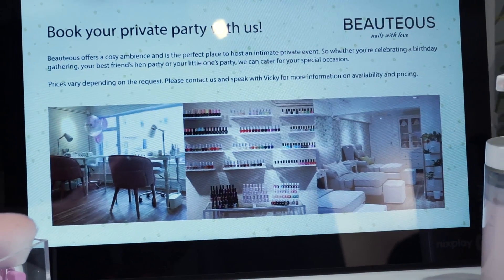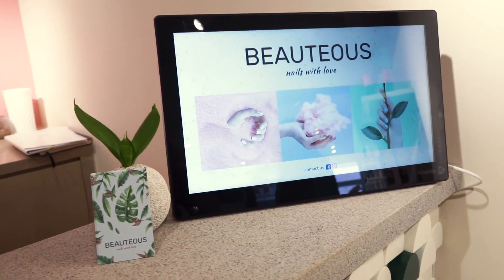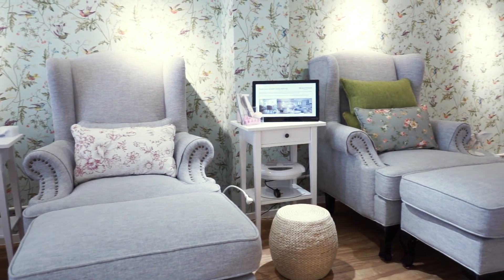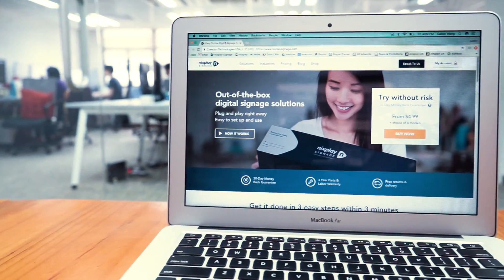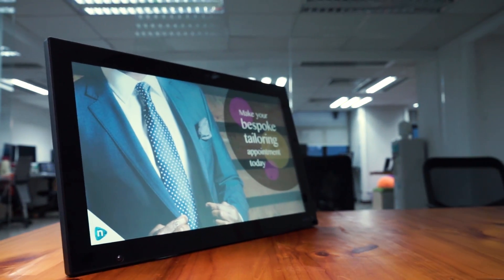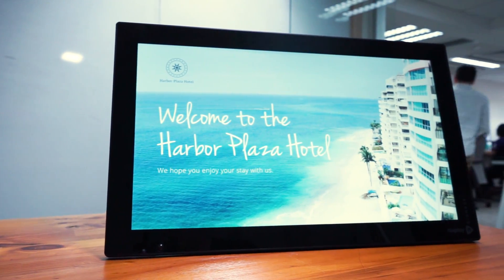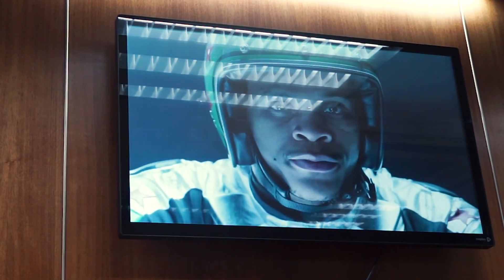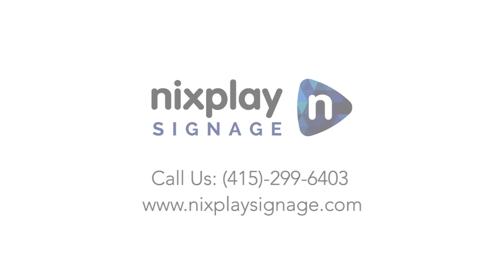Nixplay Signage - Digital Signage out-of-the box for businesses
Nixplay Signage is the all in one digital signage solution. Find out how your business can benefit from the easy to use solution by visiting